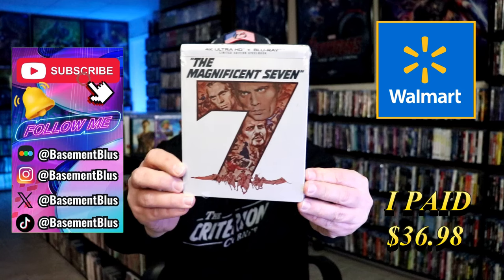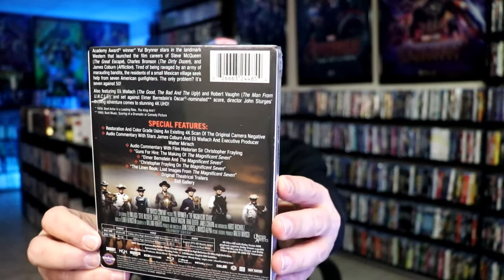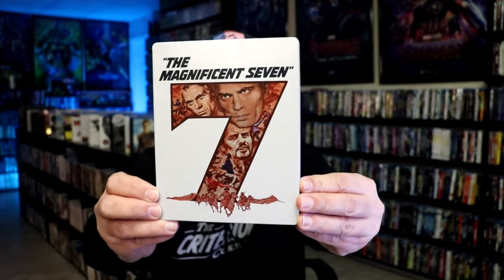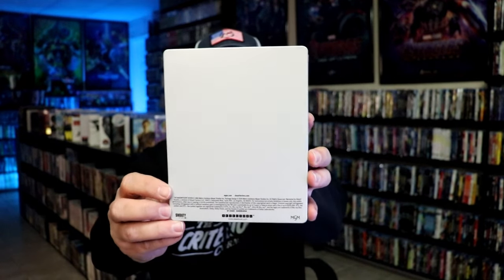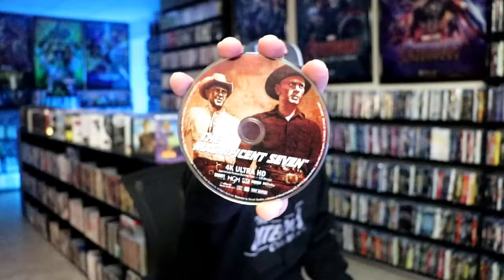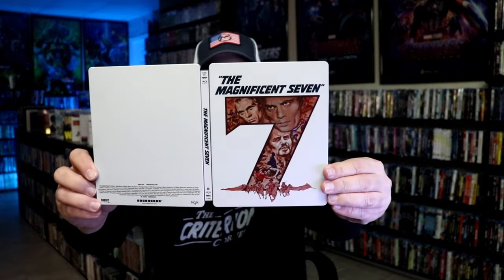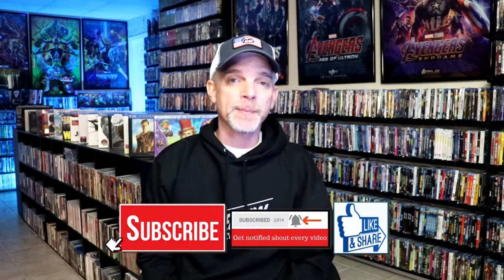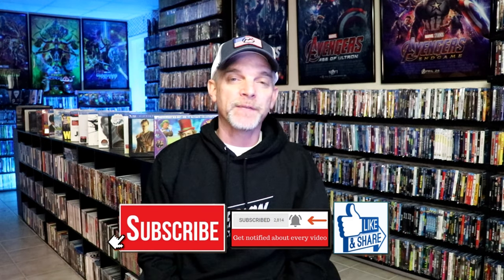The Magnificent Seven 4K Ultra HD Blu-ray Walmart Exclusive Steelbook from Shout Factory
Check out my unwrapping of The Magnificent Seven 4K Ultra HD Blu-ray Walmart Exclusive Steelbook from Shout Factory!

► Purchase the 4K Ultra HD Blu-ray
► Purchase the Blu-ray